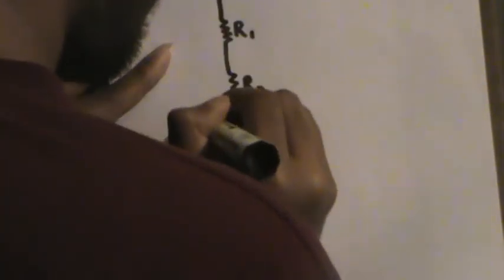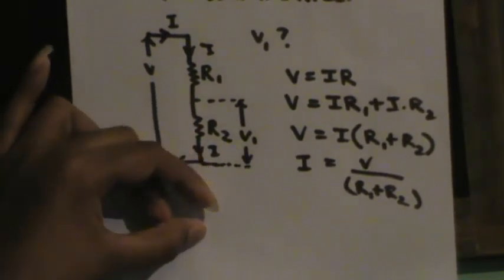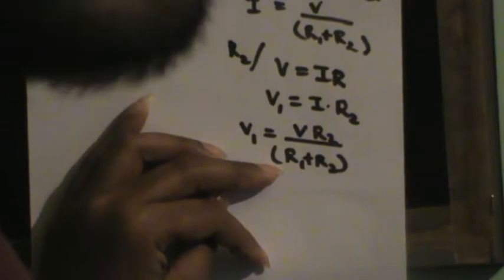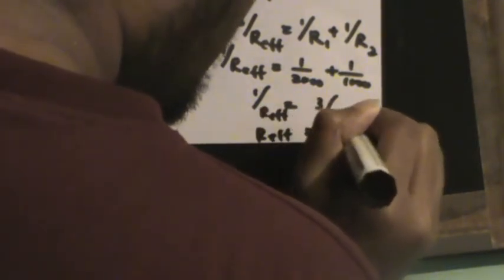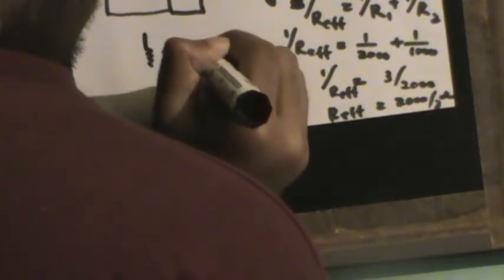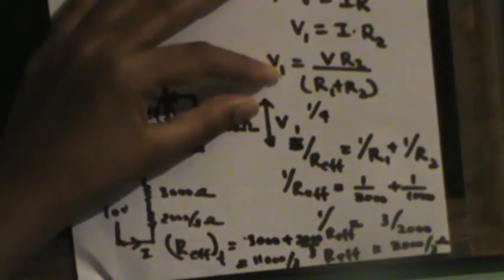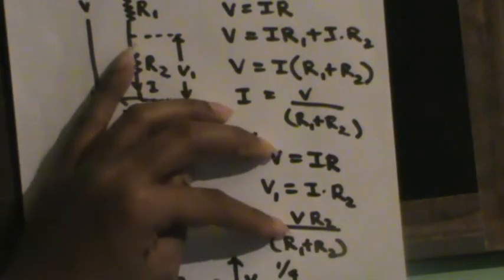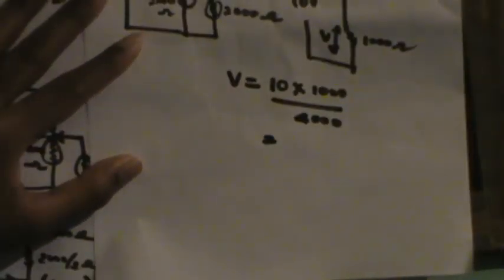Potential or Voltage Dividers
This video explains as to how electronic circuits can be created to divide voltages among resistors and how a necessary voltage can be separated from a given voltage using resistors.